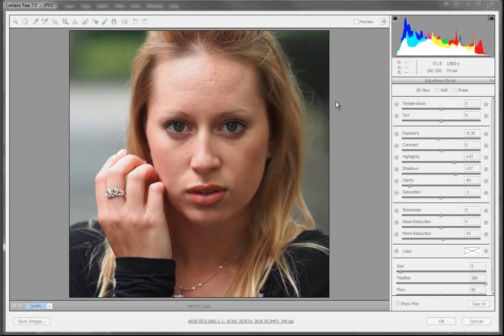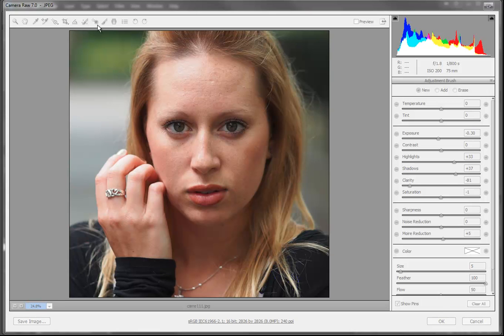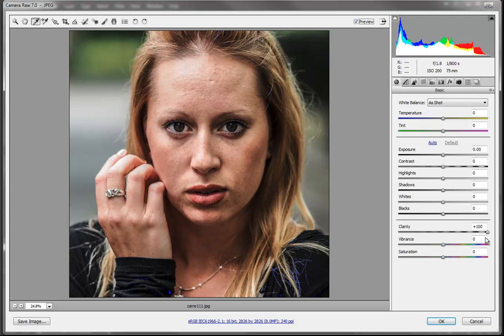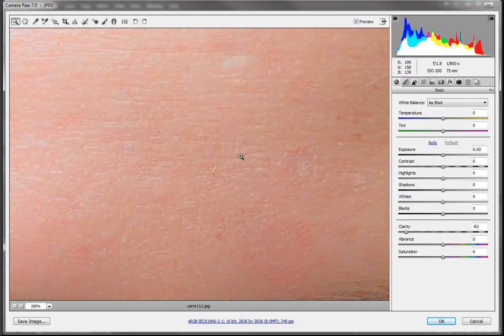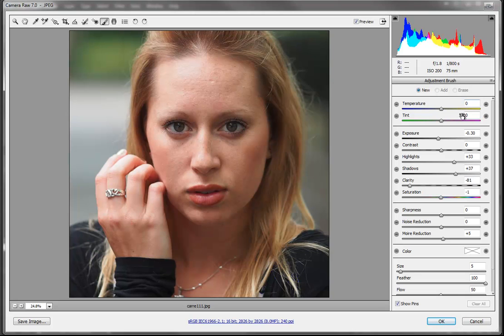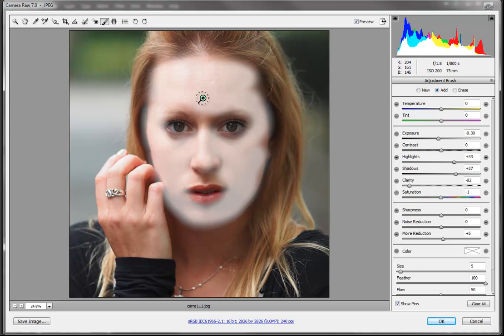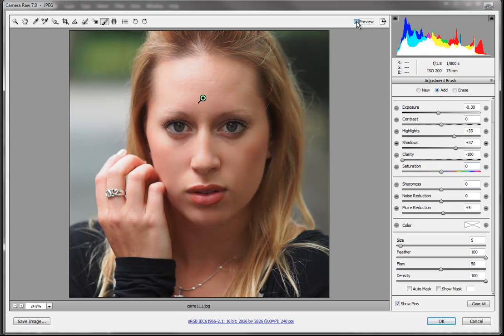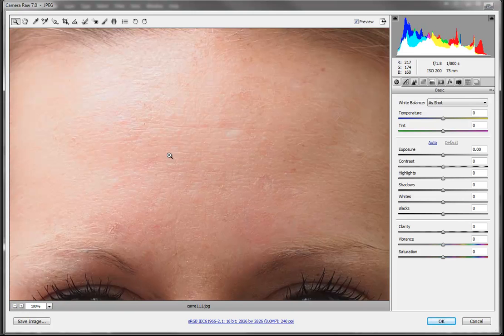Compare 2 methods to smooth and enhance skin without losing texture (photoshop)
This is a video to show you how to use clarity to smooth a portrait but without losing any texture.  I compare at the end the "regular" method and this "clarity" method.